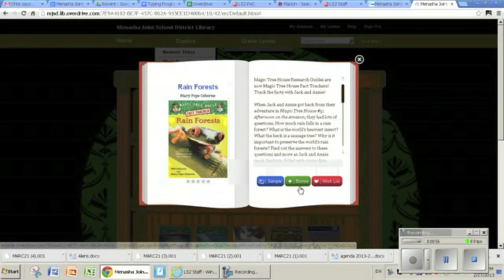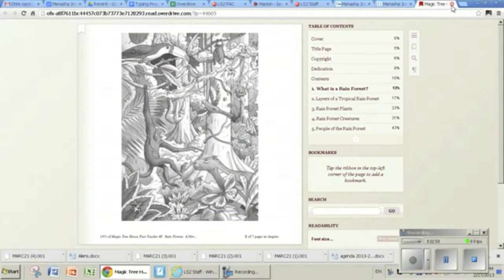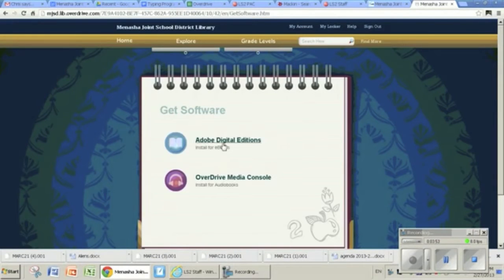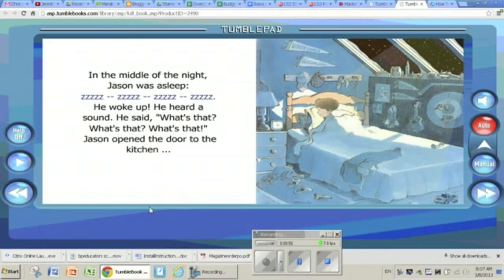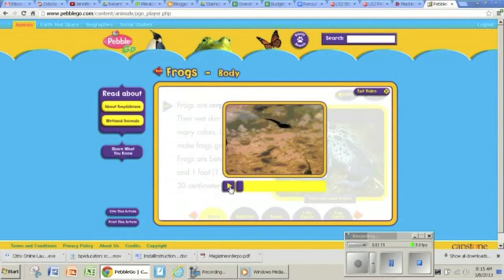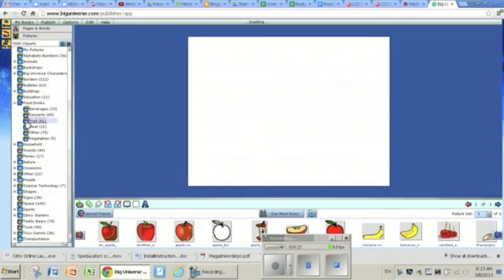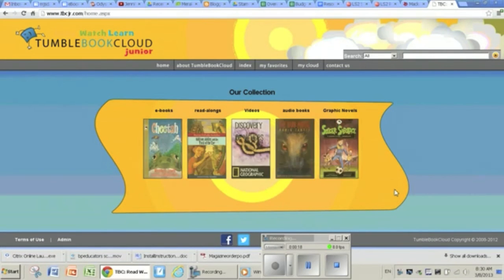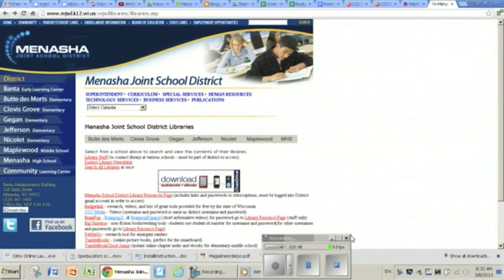Digital Literacy in MJSD